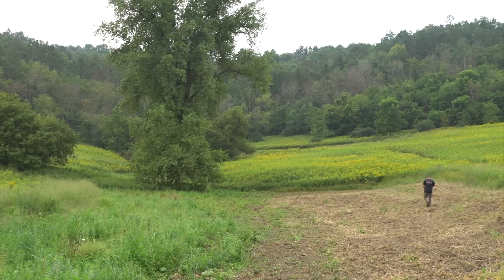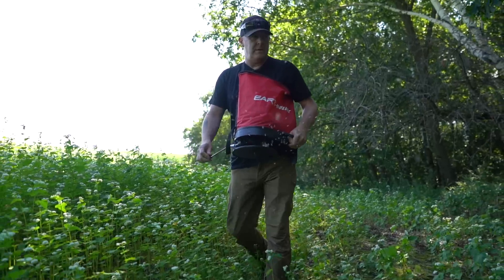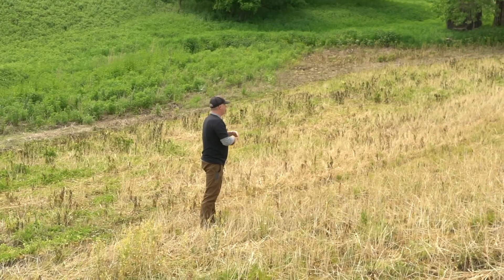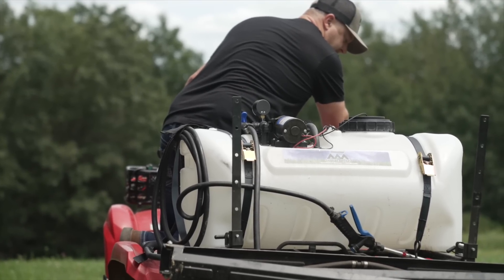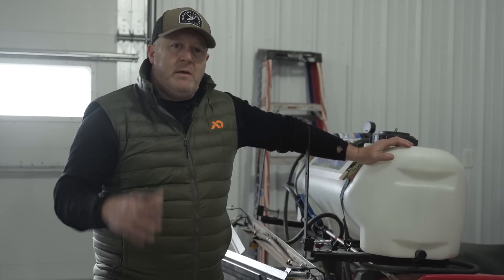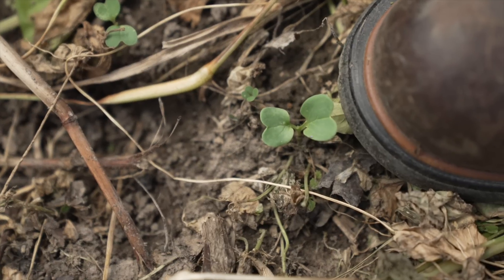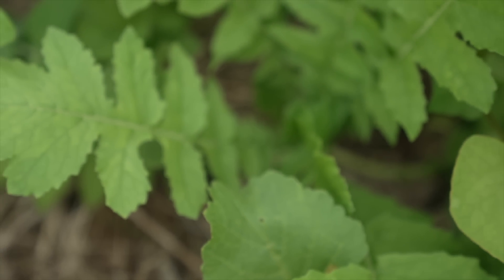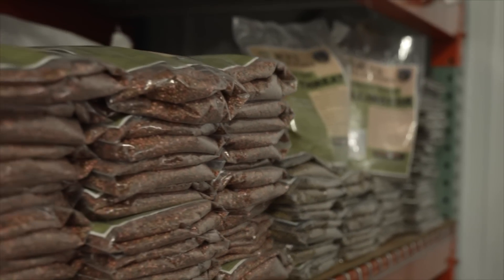How To Hand Tool Food Plots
What kind of tools does it take to grow a great food plot? You may be surprised! Here are the hand tools that you need to succeed if you want to create a beautiful field of green for this Fall...

*For hand tools to major equipment, all 12 of our NEW WHS Seed Blends are available for purchase right now!

*Do you want to learn how to build and transform your food plot program for this Fall?